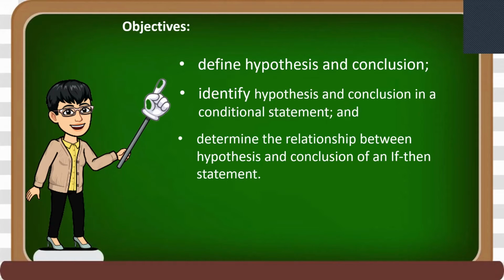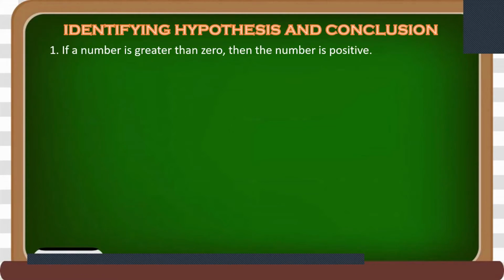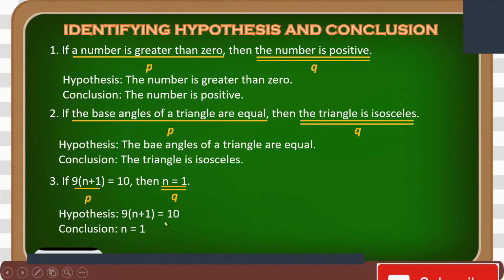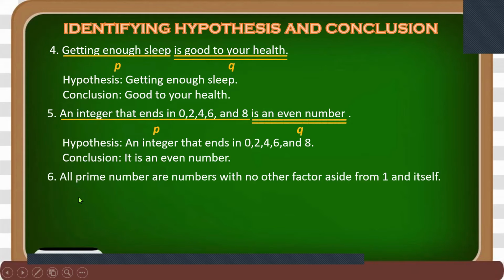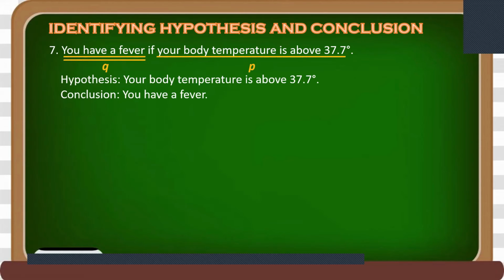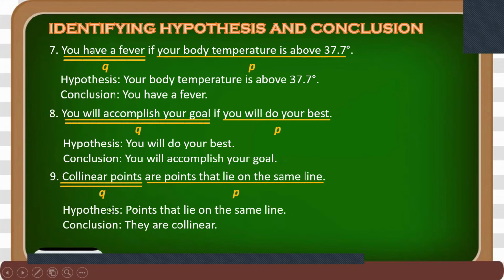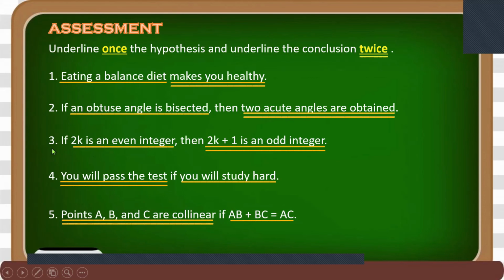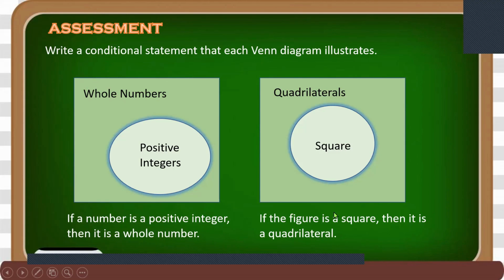MATHEMATICS 8 QUARTER 2 WEEK 6 IDENTIFY HYPOTHESIS & CONCLUSION OF IF-THEN STATEMENTS